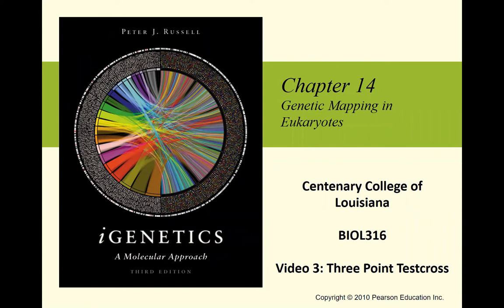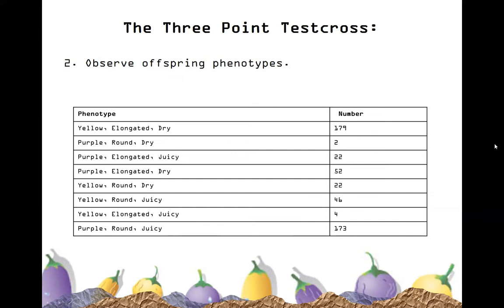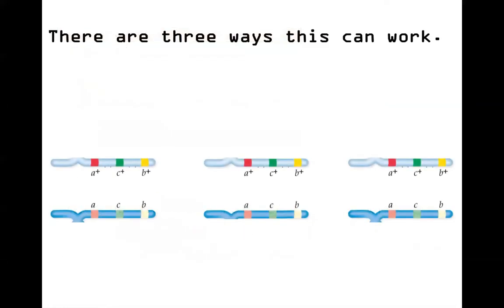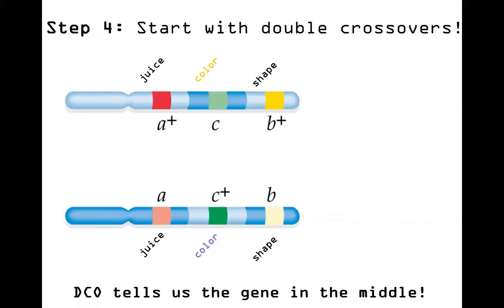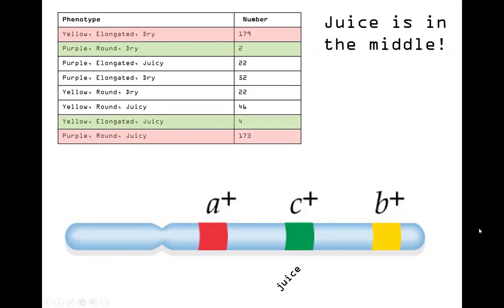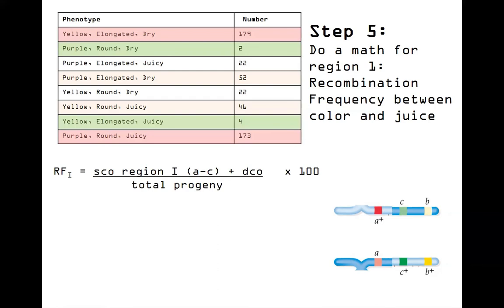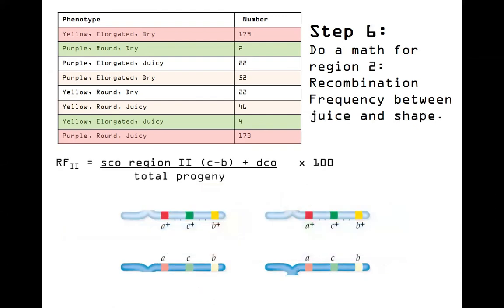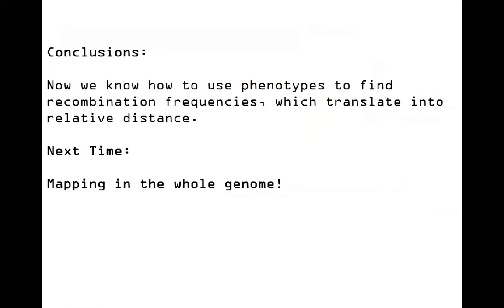Genetic Mapping Part 3 - Three Point Testcross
This video is part 3 of the genetic mapping series. This corresponds to iGenetics: A Molecular Approach 3rd ed. Chapter 14.

Topics:
Cross set up- 2:54
*Pause that video 1: Find the parentals* - 4:48
*Pause that video 2: Which gene is in the middle? * - 13:01
*Pause that video 3: Calculate region I* - 19:57
*Pause that video 4: Calculate region II* - 22:47